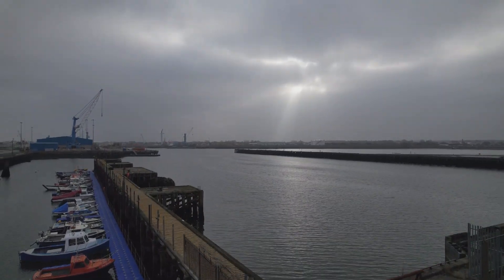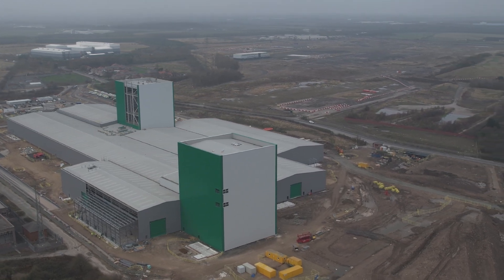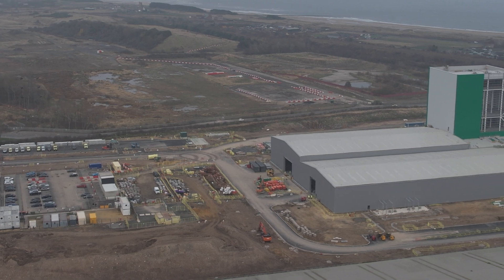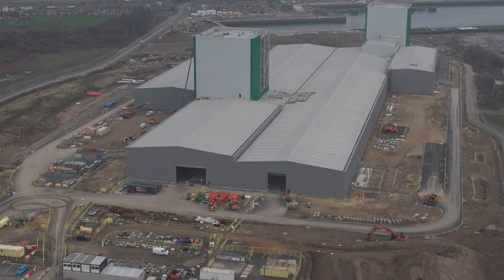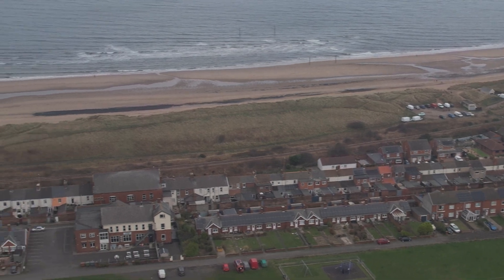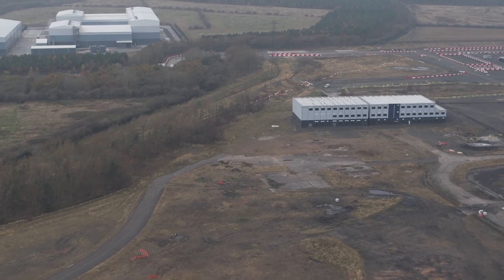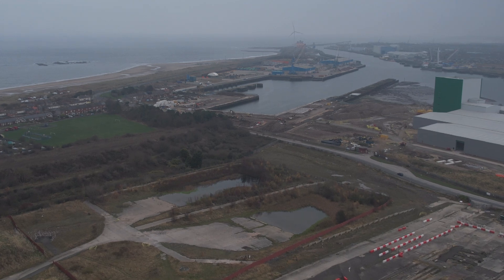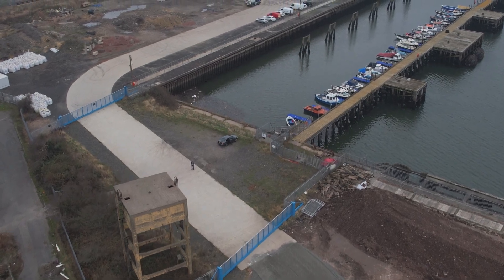Cambois update 8 11 24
Our Adventures And Reviews Continue